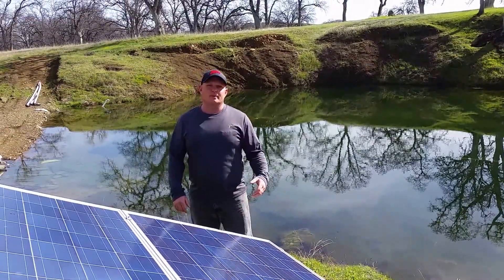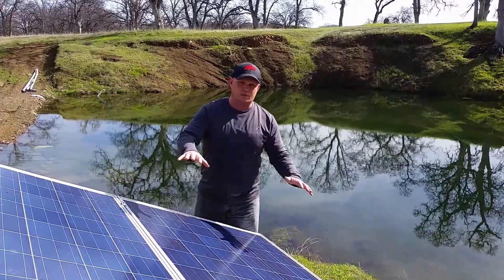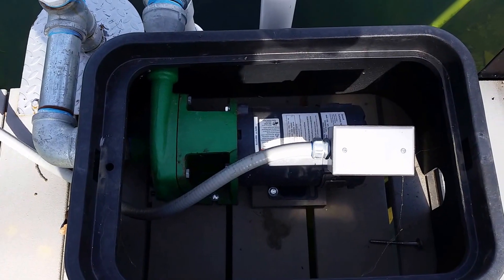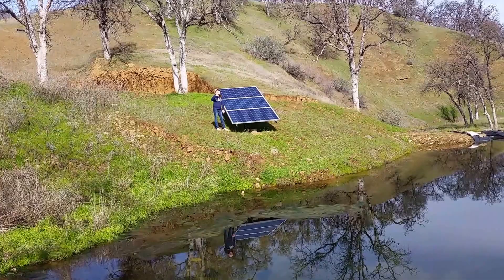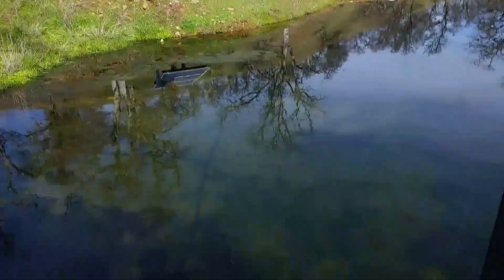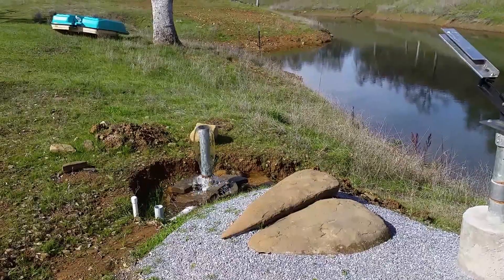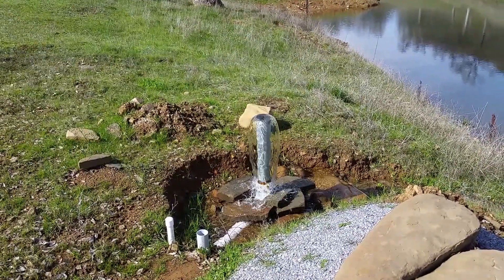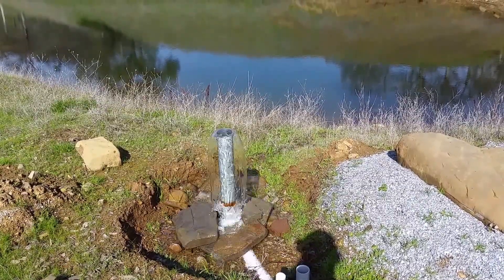Off Grid Suncentric solar pump vs shading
Kya helped me show the effects of shading on the dankoff solar pond pump.